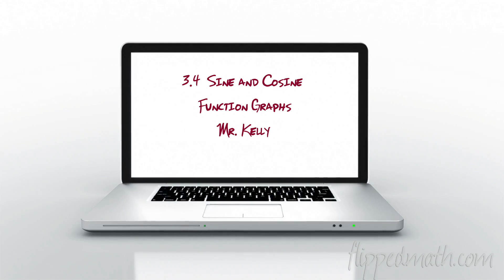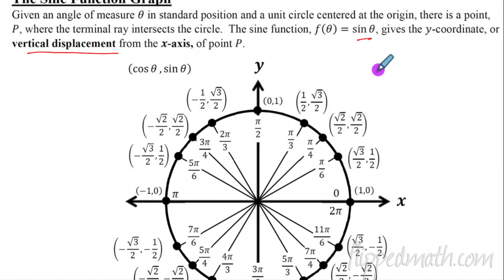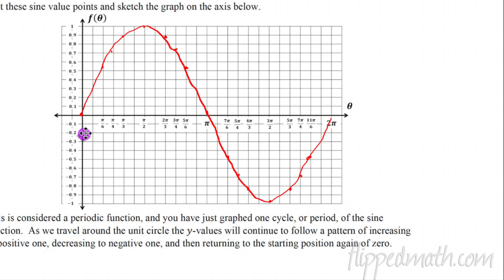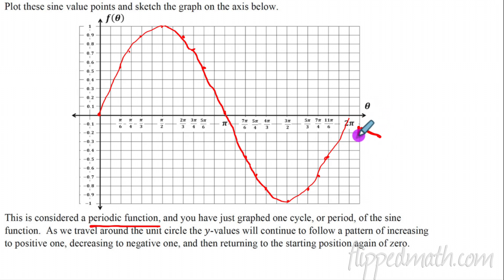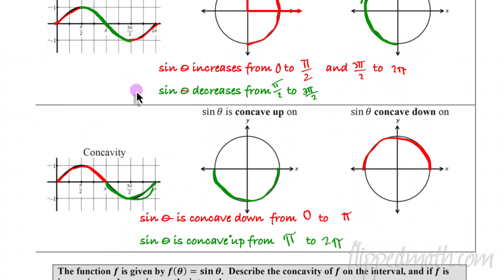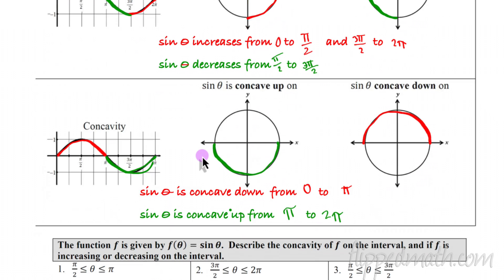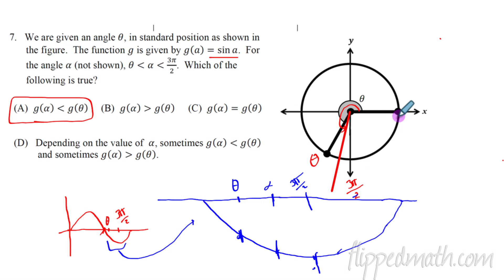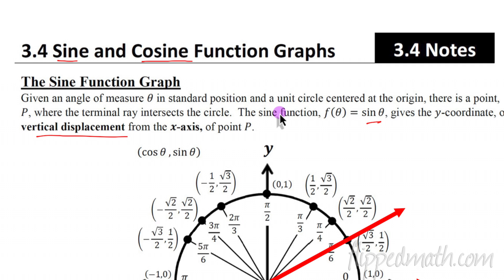AP Precalculus – 3.4 Sine and Cosine Function Graphs